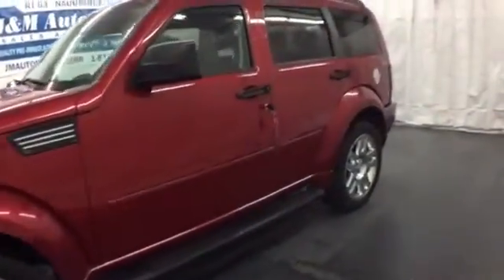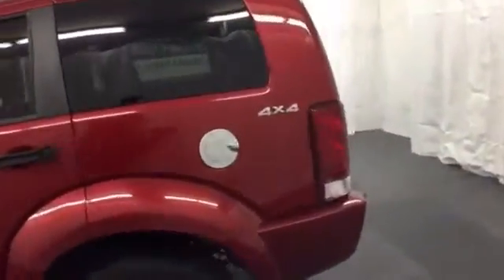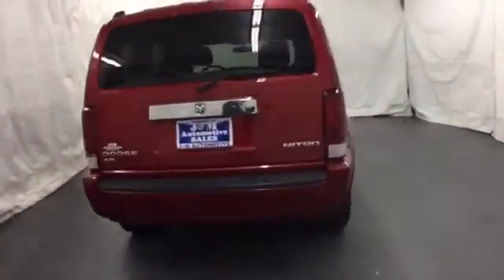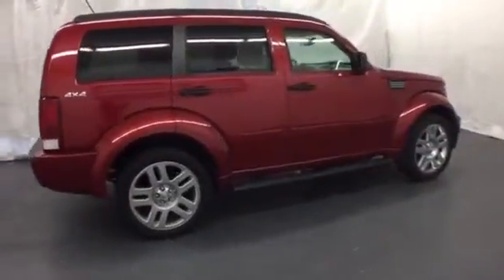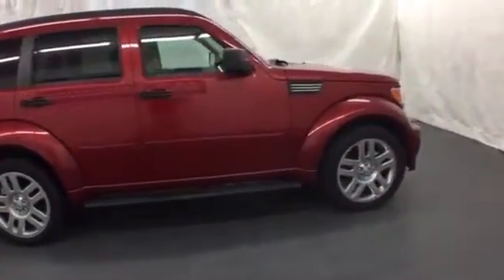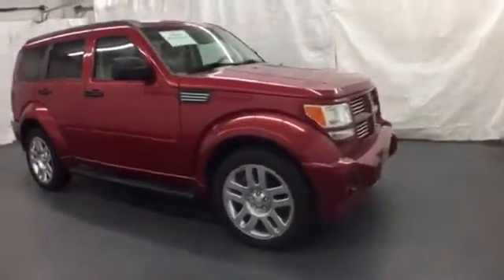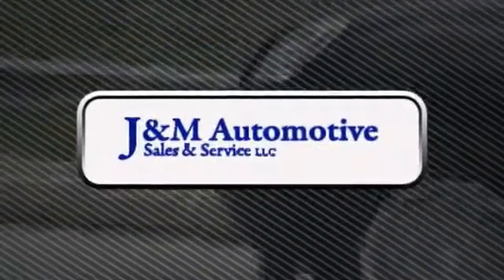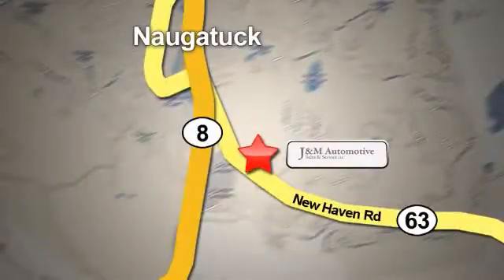2010 Dodge Nitro 4wd Naugatuck CT Hartford, CT #107529 - SOLD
Year: 2010
Make: Dodge
Model: Nitro 4wd
Trim: 4d Wagon Detonator
Engine: -1 Cylinders
Color: Red
Mileage: 61370
Stock #: 107529
VIN: 1D4PU6GX1AW157529
An Impressive, One-Owner Nitro Detonator with an Accident-Free Carfax History Report and an Included Warranty! It's Well Equipped with Black Leather Interior, Heated Seats, 20-inch Chrome Wheels, Side Steps, a Roof Rack, Fog Lights, a Power Driver's Seat, Power Windows, Power Door Locks, Power Mirrors, an Adjustable Steering Column, Cruise Control, a 4.0L V6 Engine, an Automatic Transmission and More! A High Quality Find at J&M!.

Address:
820 New Haven Rd.